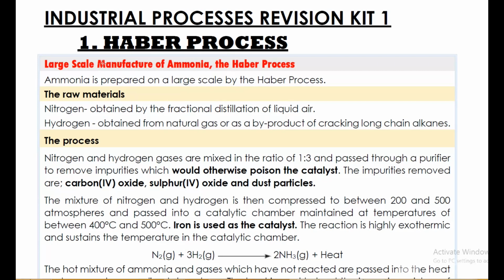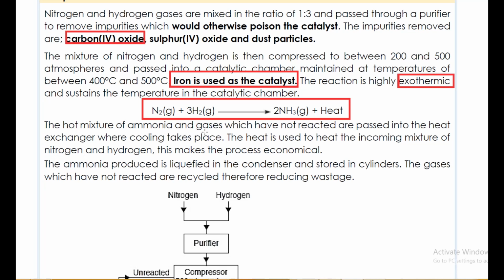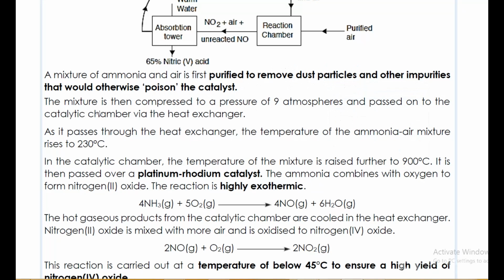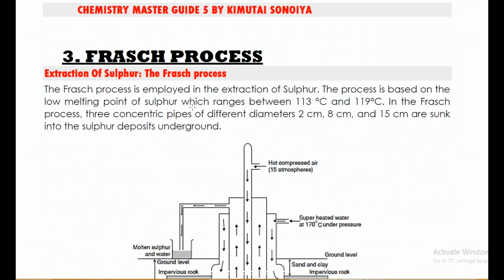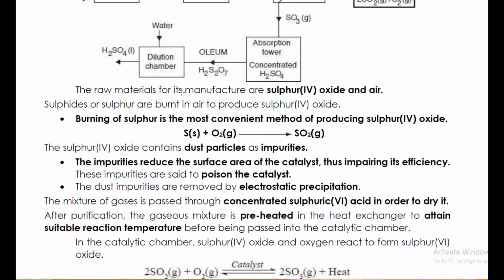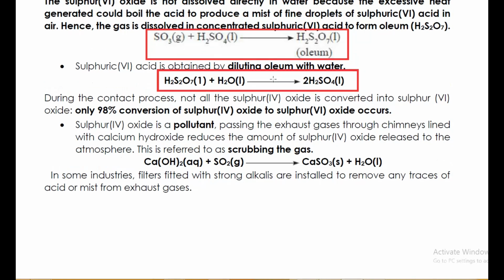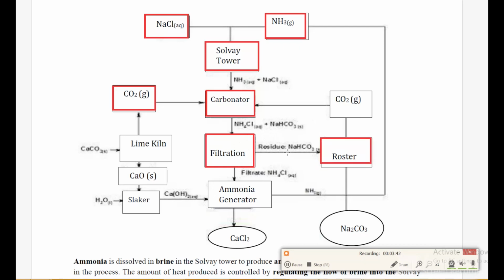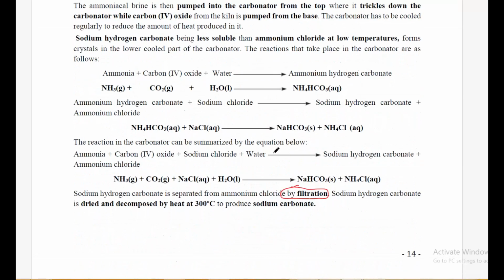KCSE 2025 CHEMISTRY INDUSTRIAL PROCESSES SUMMARY.